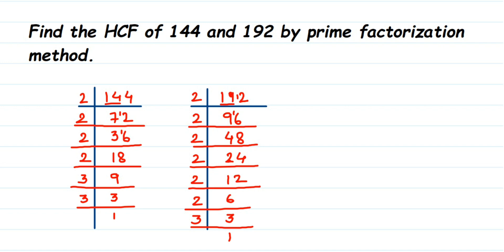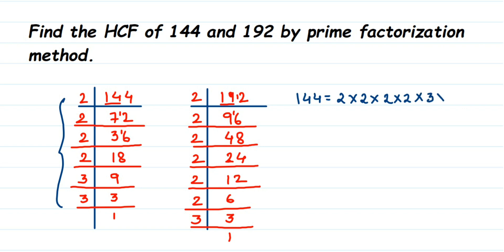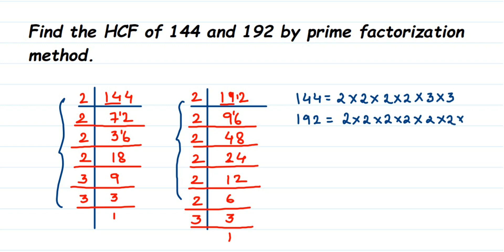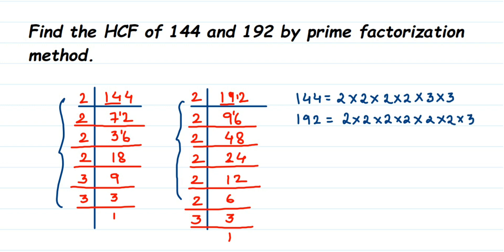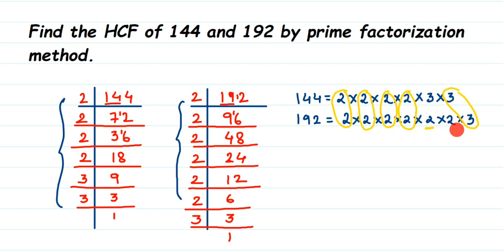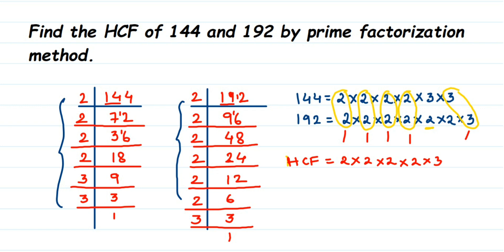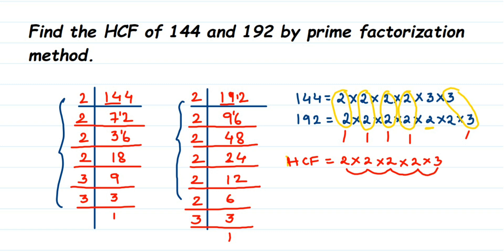Find the H.C.F of 144 and 192 using prime factorization method.